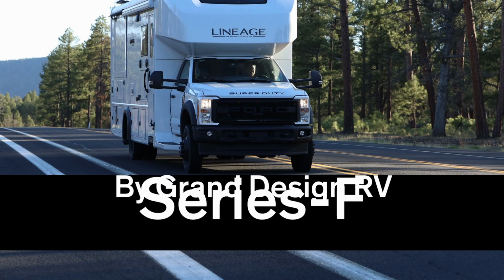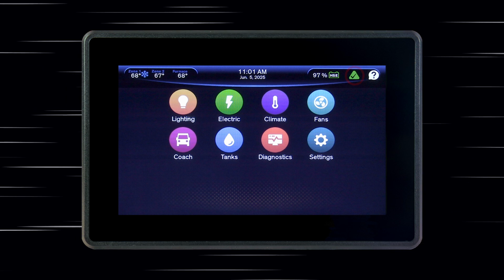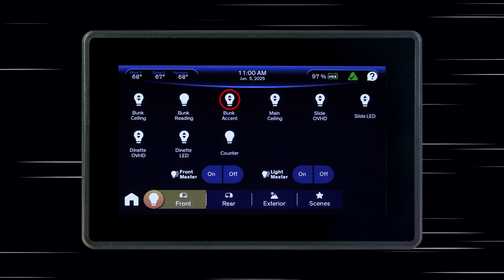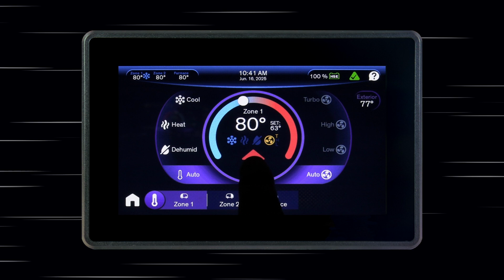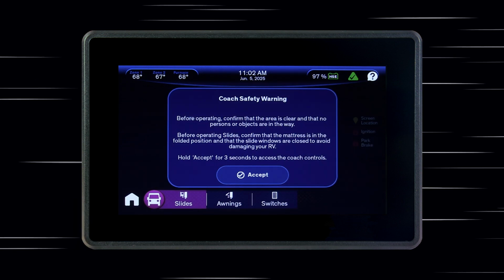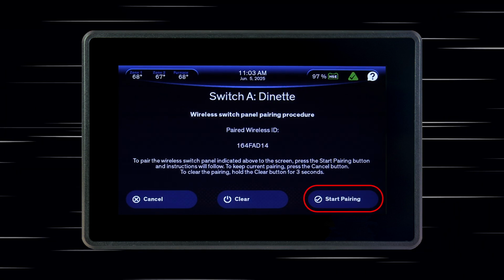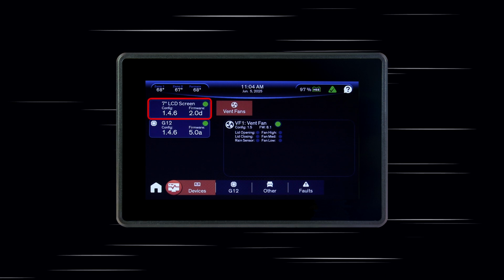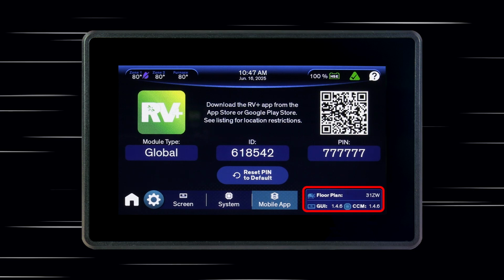Grand Design Series F Screen Navigation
This video walks you through navigating the Grand Design Lineage Series F model Firefly Integrations touchscreen which allows you to monitor and control many of the functions in your coach.

00:00 Logo
00:05 Introduction
00:18 Mobile App highlight
00:26 Touchscreen highlight
00:49 Header - Climate Section
00:58 Header - Settings Section
01:06 Header - Electrical Section
01:19 Header - Faults Section
01:37 Header - Help Section
01:46 Lights Page
02:54 Electrical Page
03:09 Elec - AC Section
03:22 Elec - DC Section
03:42 Climate Page
04:27 Fans Page
05:04 Coach Page
05:27 Coach - Slides
05:39 Coach - Awnings
05:33 Coach - Switches
06:05 Coach - Switch Batteries
06:18 Coach - Switch Pairing
06:42 Tanks Page
07:36 Diagnostics Page
07:42 - Diag - Devices
07:49 - Diag - G12
08:00 - Diag - Other
08:07 - Diag - Faults
08:12 Settings Page
08:37 - Settings - System
08:45 - Settings - Mobile App